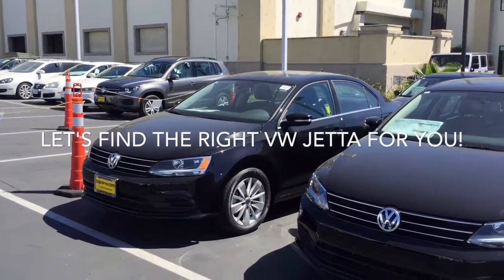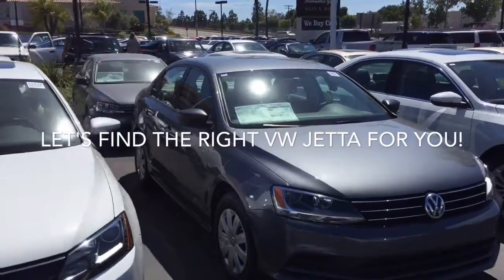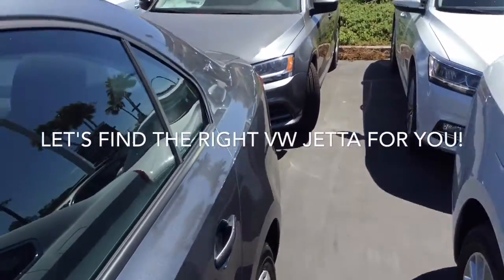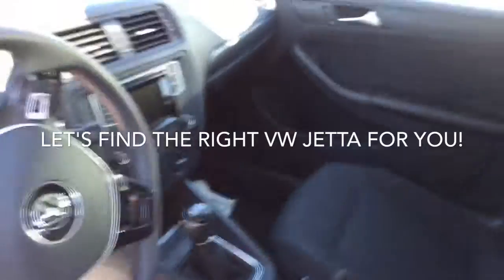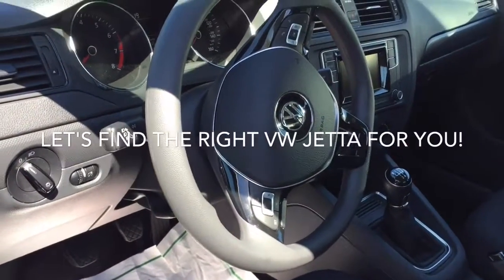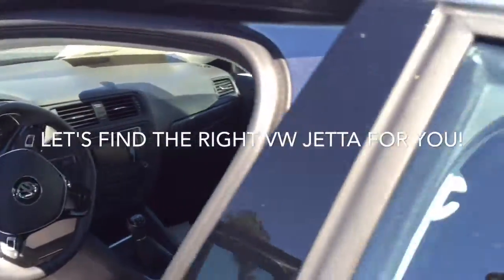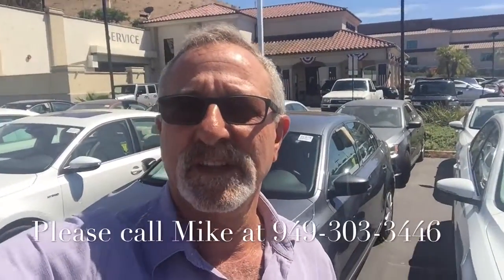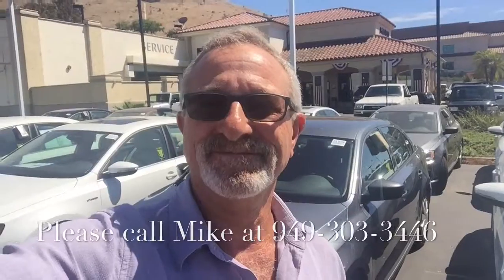A new 2016 VW Jetta for Ashley from Mike